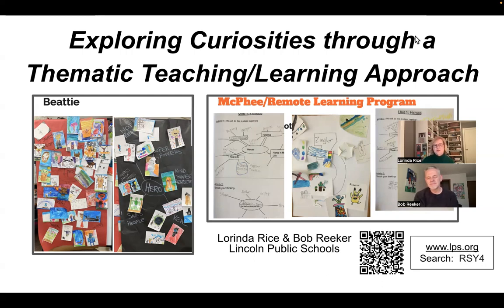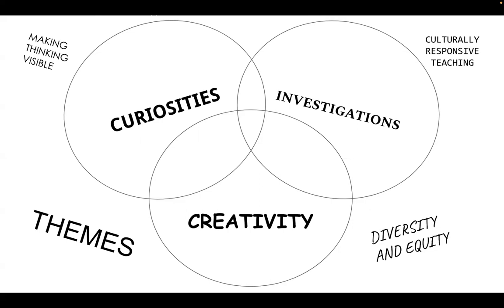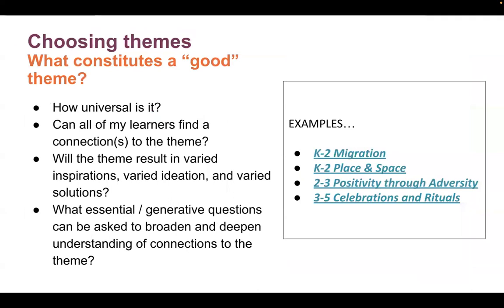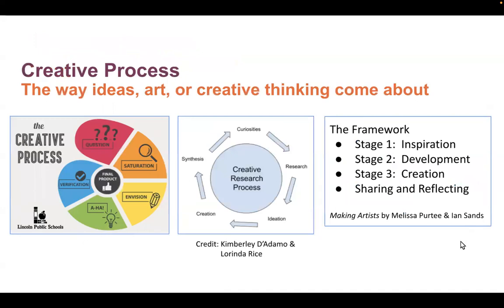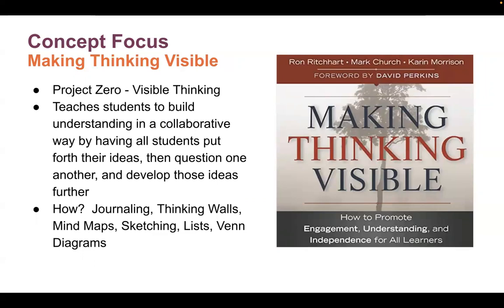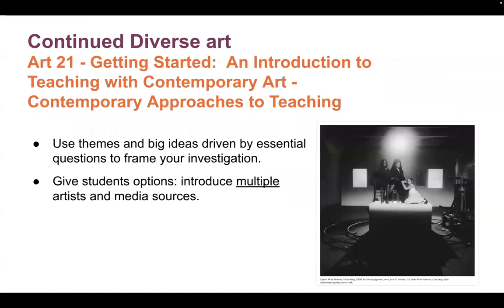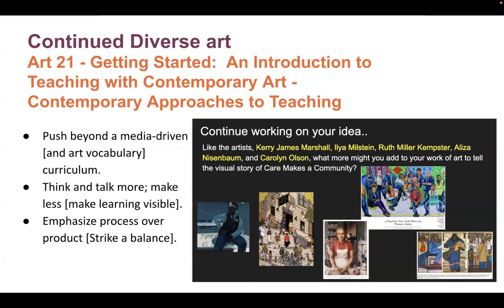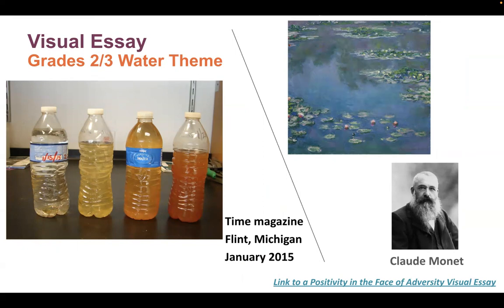Exploring Curiosities through a Thematic Teaching/Learning Approach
Lorinda Rice and Bob Reeker, Lincoln, Nebraska share about how to facilitate curiosities in learning through themes.